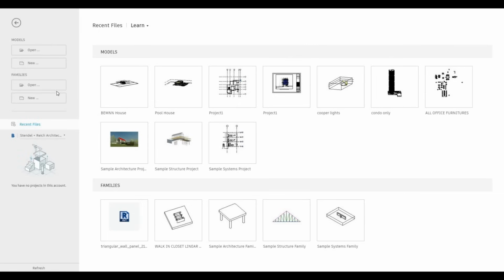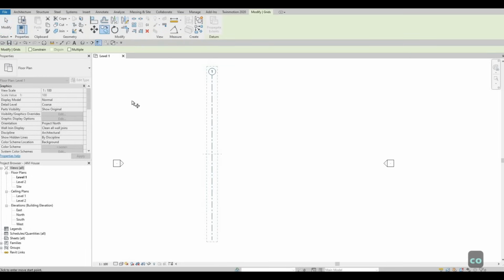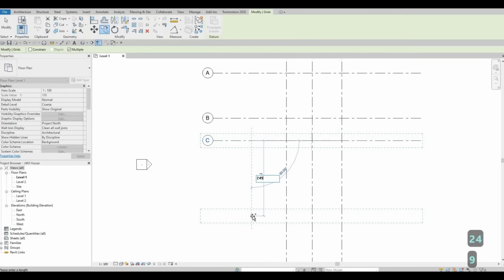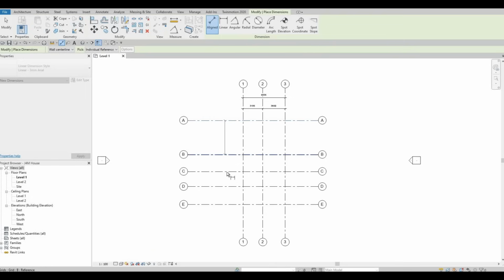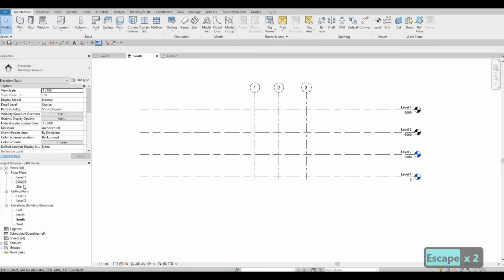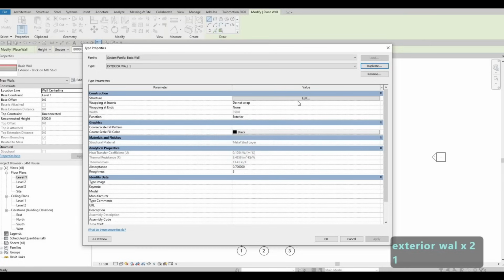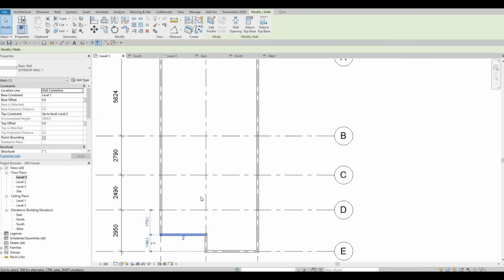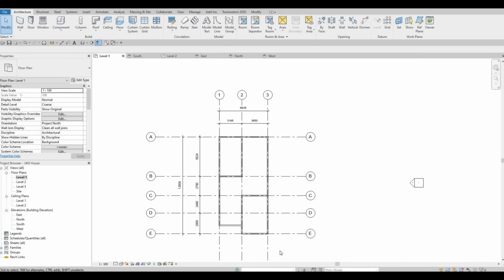JF House | Part 1 | Complete Step By Step Project | Revit and Twinmotion Tutorial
Dedicated to Fred and Julie